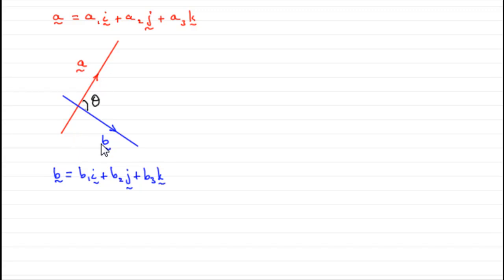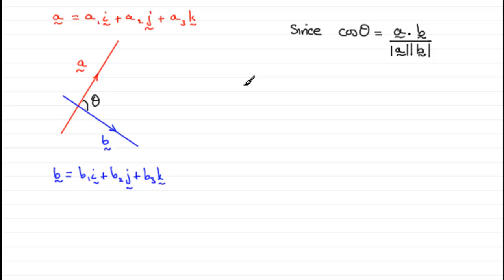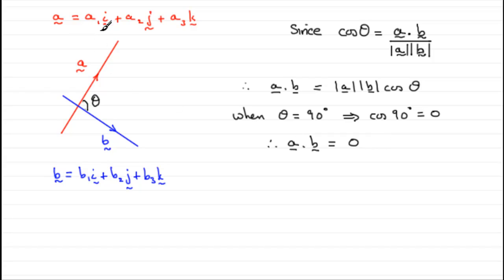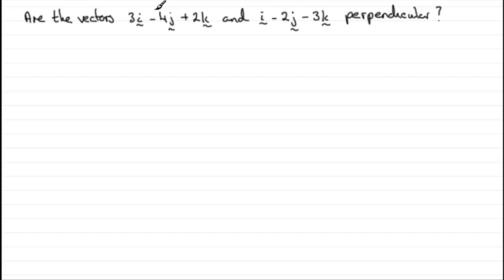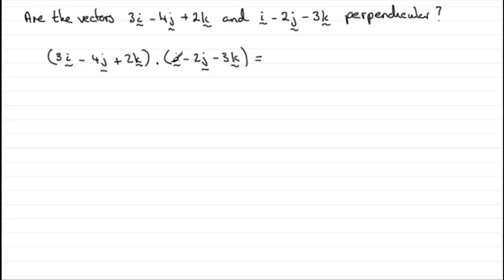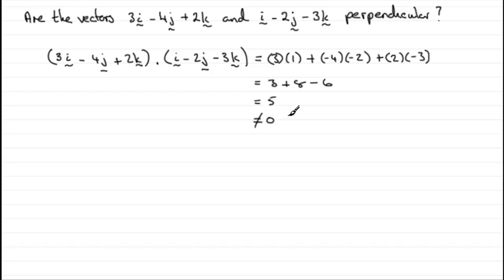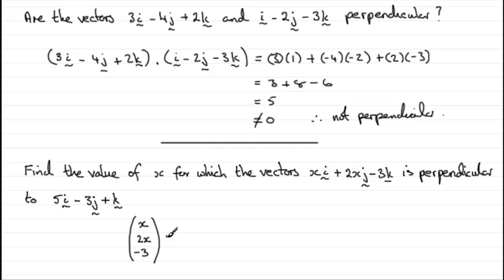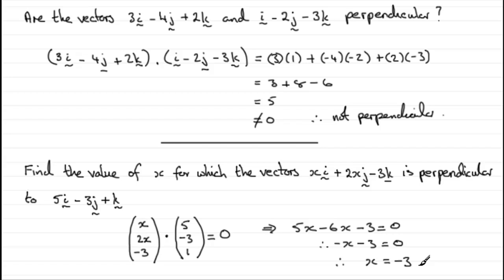Scalar Product - Perpendicular Vectors : ExamSolutions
Tutorial on the scalar product in perpendicular vectors.